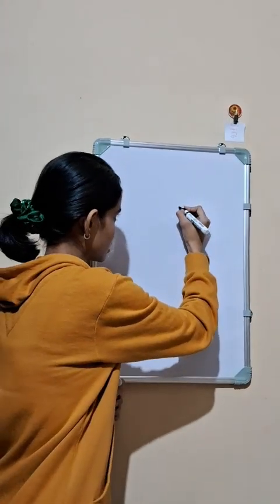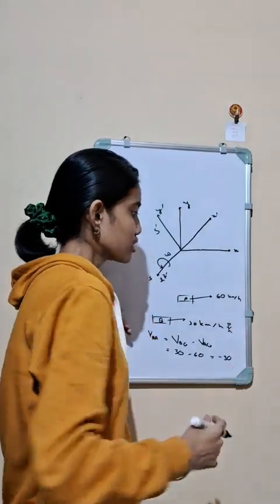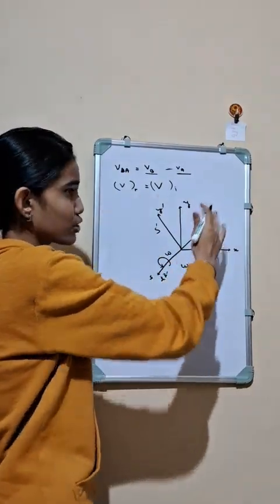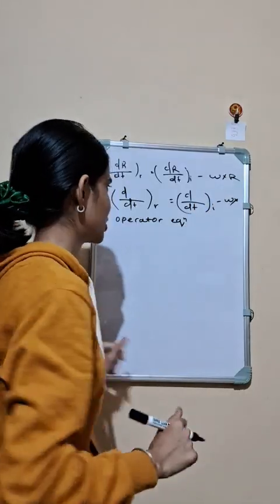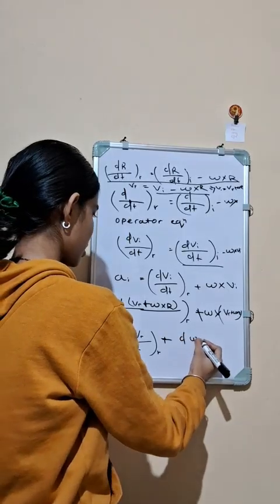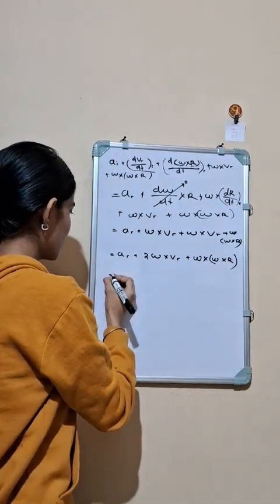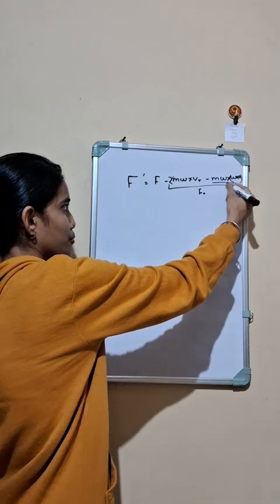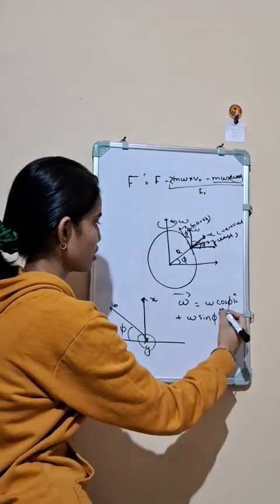Uniformly rotating frames, w(omega)=constant (B.Sc.)